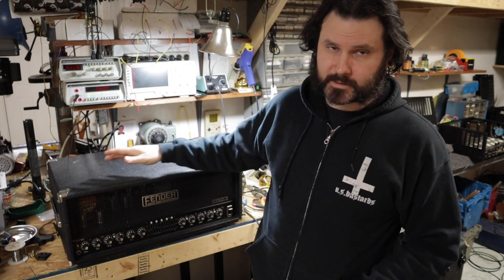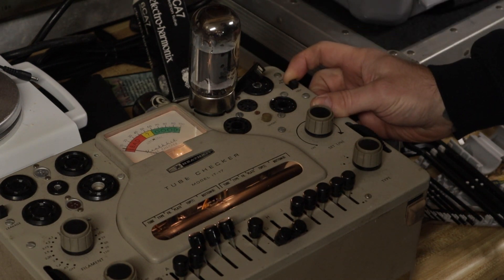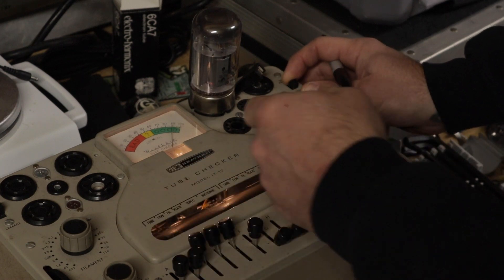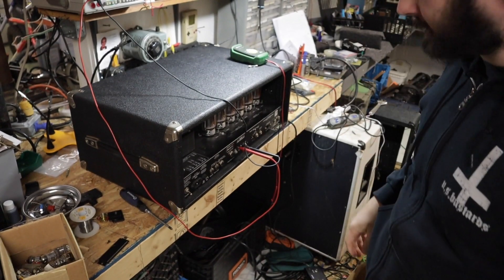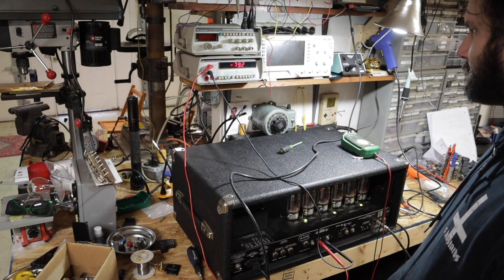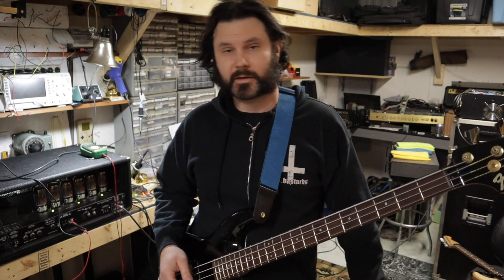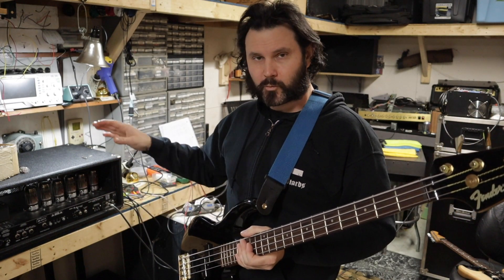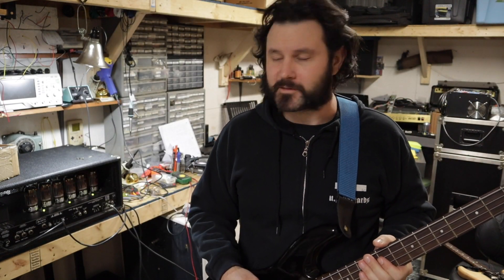Fender Bassman 300 Troubleshooting and How to Bias Tubes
Here's another repair blog episode.
GWAR is in the studio working on a new record and this bass amplifier popped it's mains fuse during tracking so I wanted to get this amp working again fast so it could get back to work.  Luckily it only needed new output tubes and to verify the problem was indeed the tubes I put them in a tester to look for any obvious faults.
To bias these amps they must be set to 80mV (some models may require 100mV) and you take the readings from a convenient test point located in the back of the amp. Once you have set your bias you then must balance the two sides.  A very simple procedure and it is very nice feature to be able to do this without pulling the chassis from the headbox.
This is the same amplifier as the Sunn 300T.
I really dig the way this amp sounds. Hope you enjoy.